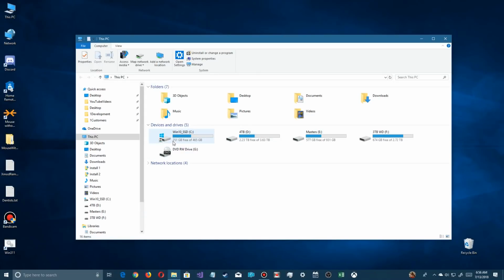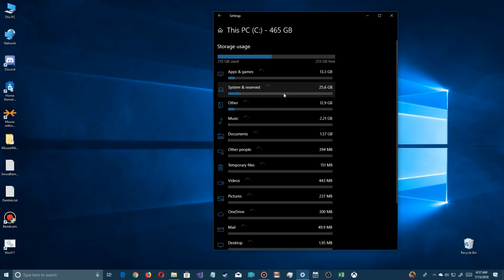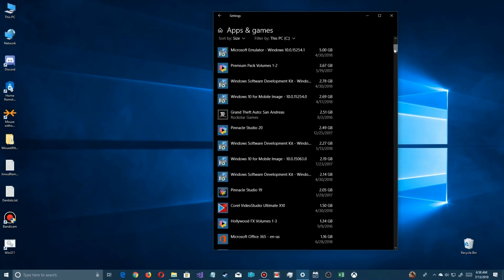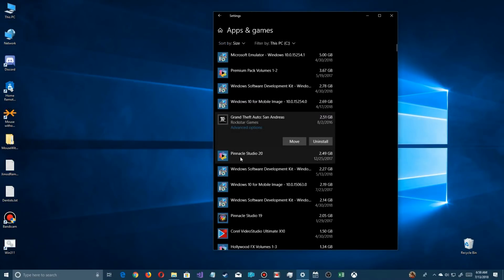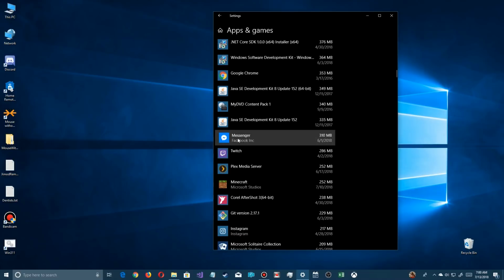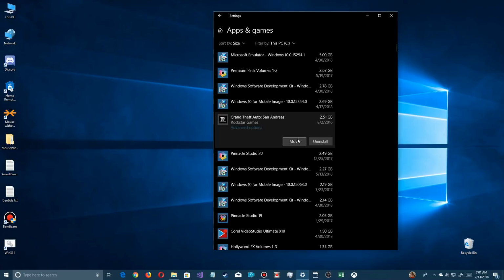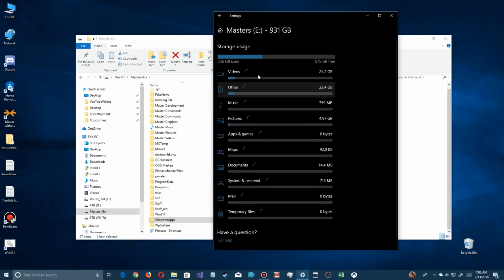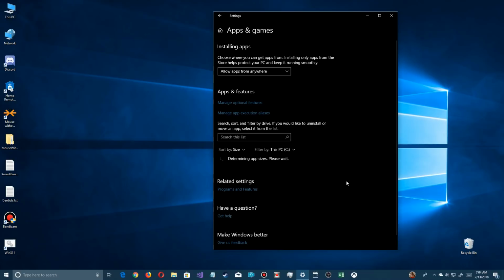Windows 10 & 11 - Low C Drive Disk Space? Move Installed Apps To Different Drive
If your Windows 10 or Windows 11 C drive has low disk space, you can move installed Windows 10 apps to a different drive in just a couple of clicks. While it can't move Windows desktop programs, just moving Windows apps can be very effective at reclaiming disk space.

If you don't have another drive to save to, try adding an internal or external SSD for more disk space. Even a small one can save your OS drive from being too crowded.

Since Facebook takes up about 1/2 GB and Messenger another 350+GB, you can quickly move the to another drive on your system. Just check out the App list in storage to find the apps that are hogging your disk space.

Samsung 128GB Internal:

Samsung 512GB Internal:

Samsung 1TB External USB 3.1: